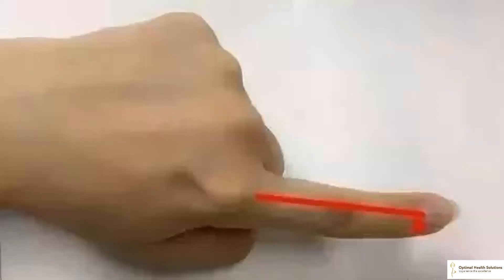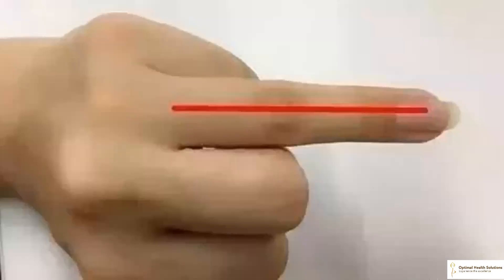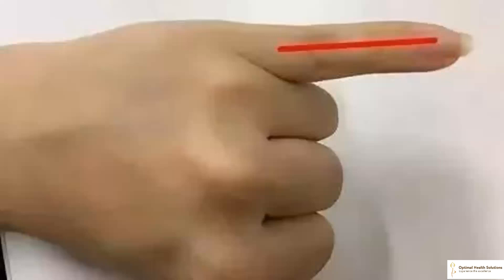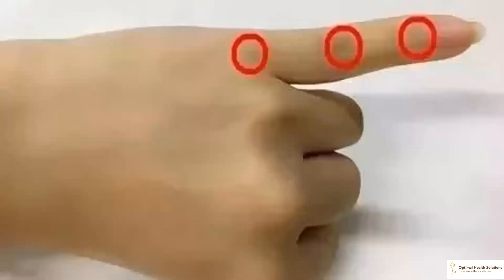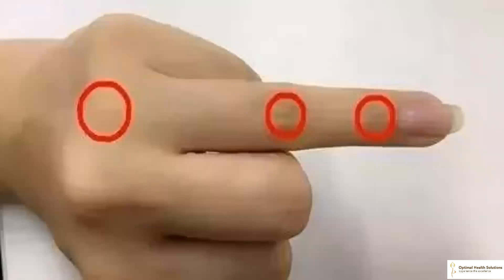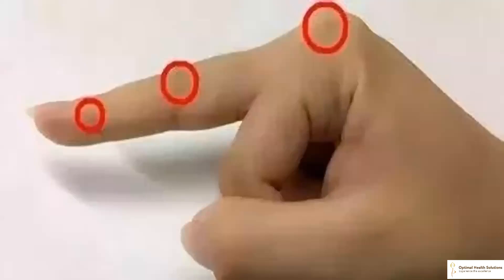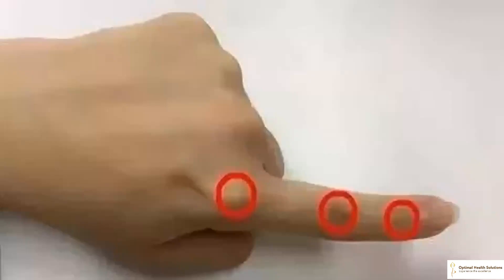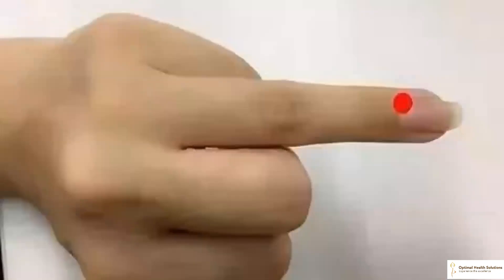Unlock the Secret Valves on Your Fingers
Did you know that several meridians in your fingers are closely related to the tissues and organs of the whole body? If you scrape your fingers regularly, it can help you stay away from many health challenges and improve your health, and the method is very simple! Let’s dive into it in this video.

Background music
Chinese Classic Music

Provide you with fresh trends and the latest information from my weekly newsletter on holistic health and self-care tips.
My books:
88 Most Important First-Aid Acupoints for Self-care from TCM
Paper version
Kindle version

** ASEA Products and Supplements**
 Let’s connect on social media!

With love and blessings,
Lucy Liu